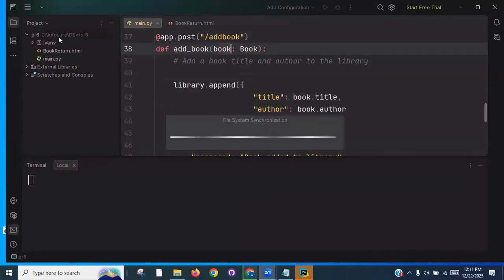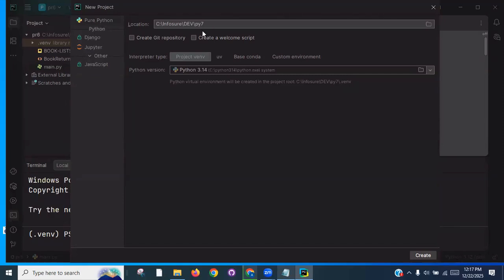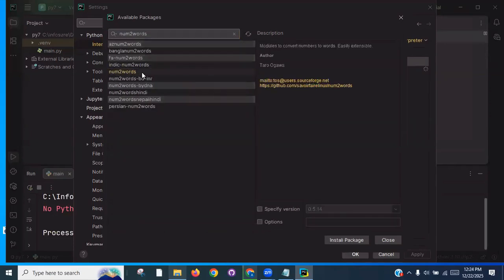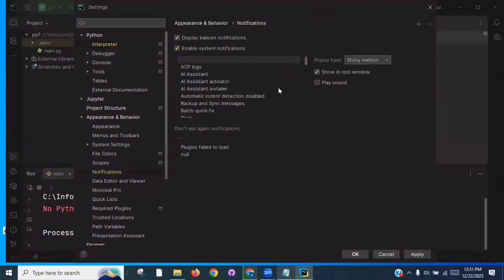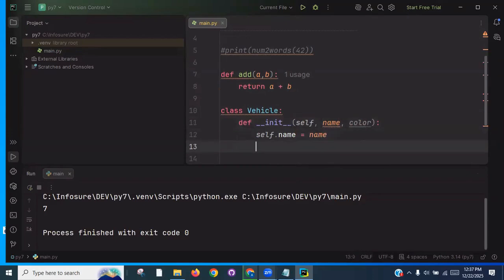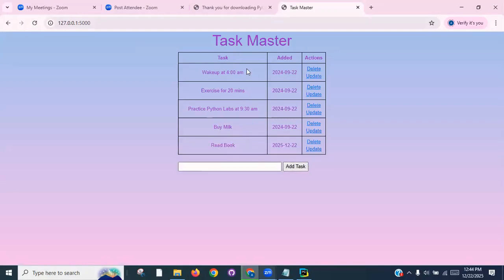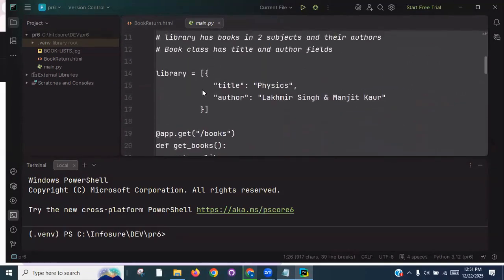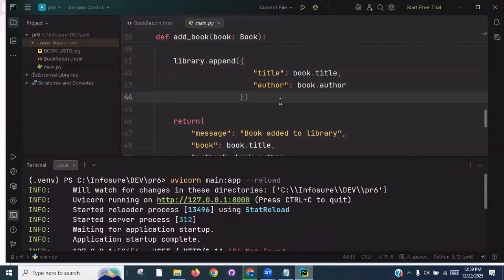Pythonista Bootcamp - PyCharm - Create your own API using FastAPI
Pythonista Bootcamp: PyCharm
Working with PyCharm 2025.3
Demo of Flask Todo App,
Demo of Book Library API:
Code walk-thru with Pydantic, FastAPI and Uvicorn
Testing Book Library API with Swagger UI
Recording was speeded up 1.5 times.